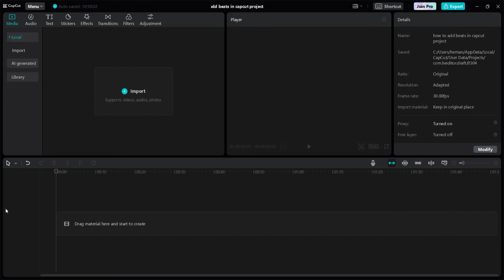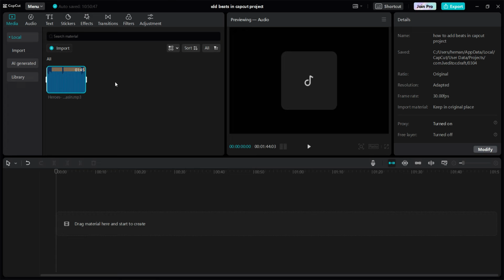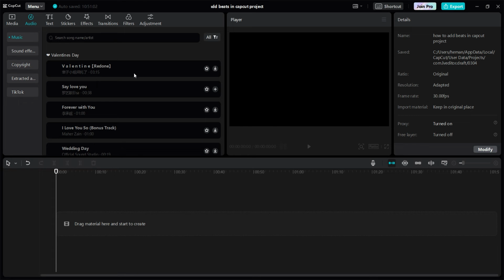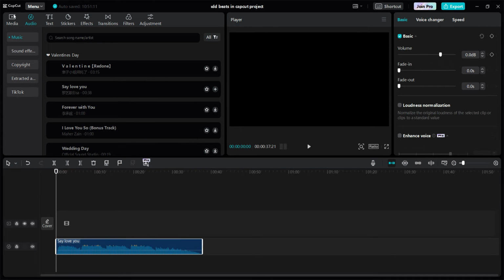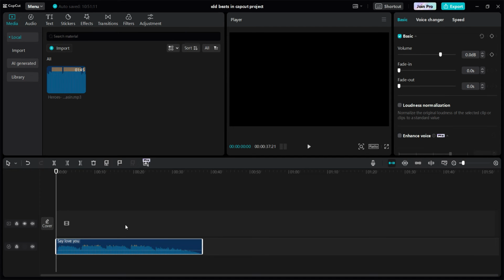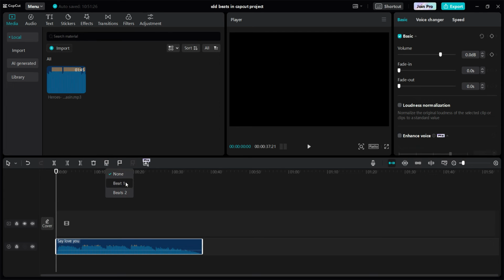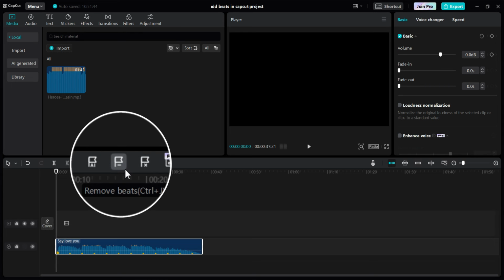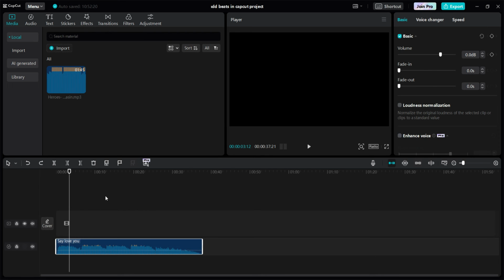How to Add Beat in CapCut Project 2024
Looking to infuse your CapCut projects with rhythmic flair? Want to create dynamic videos that seamlessly sync with your music? Look no further! This comprehensive guide will show you everything you need to know about adding beats in CapCut, from automatic beat detection to precise manual placement.